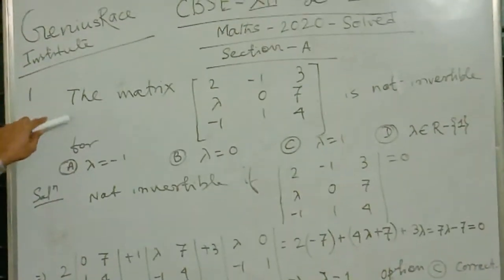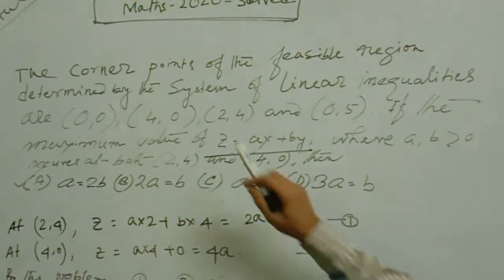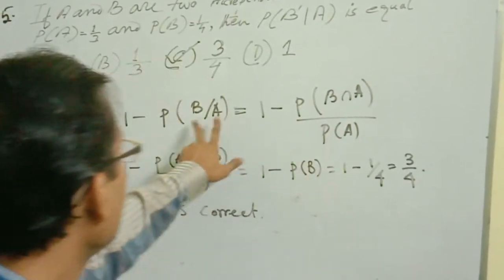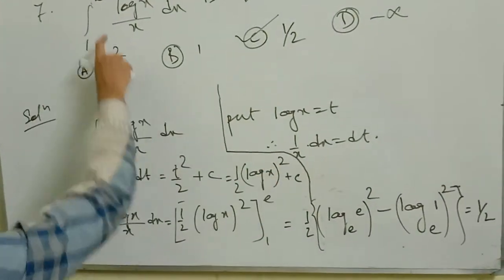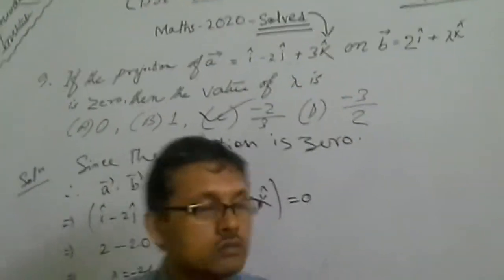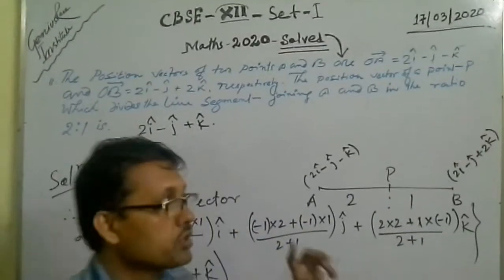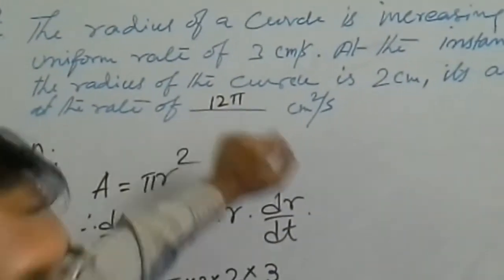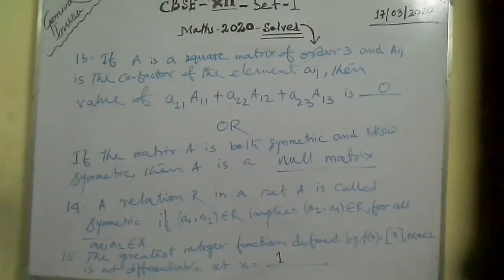CBSE Board 2020 Class 12 Maths Paper Set 1 and Set 3 MCQ Solved-GeniusRace Institute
CBSE Board 2020 Class 12  Maths Paper Set 1 and Set 3 MCQ Solved is an initiative from GeniusRace Institute towards all the CBSE aspirants 2020 and 2021 to provide a special guidance in writing answers of MCQ questions.

CBSE Board 2020 Class 12  Maths Full Paper Set 1 and Set 3 MCQ Solved will be available in this channel soon.